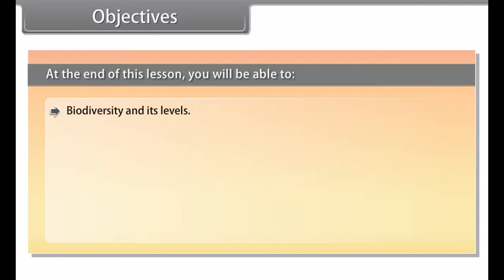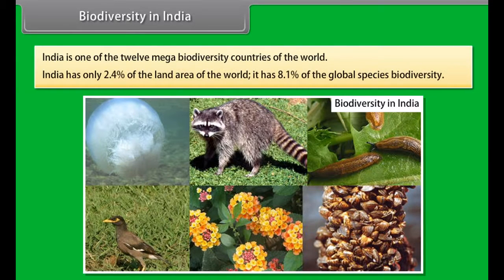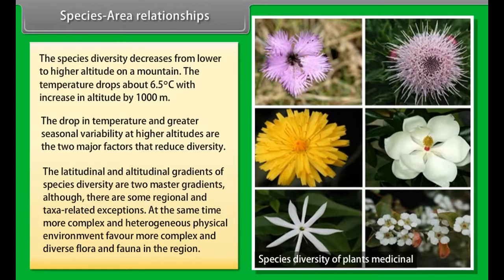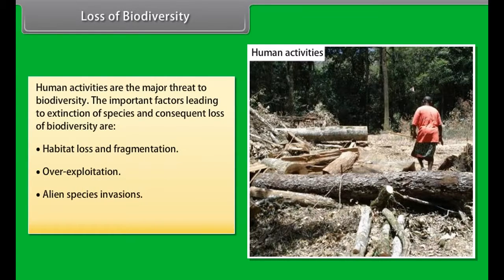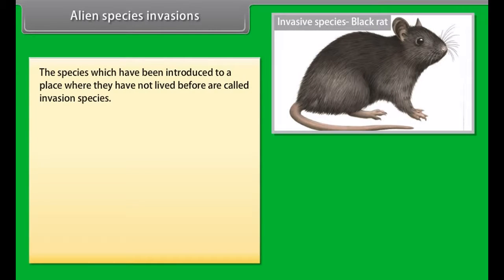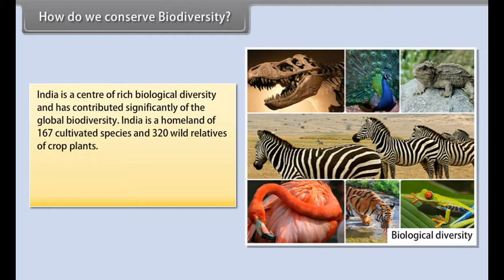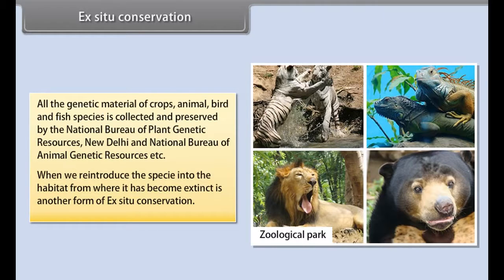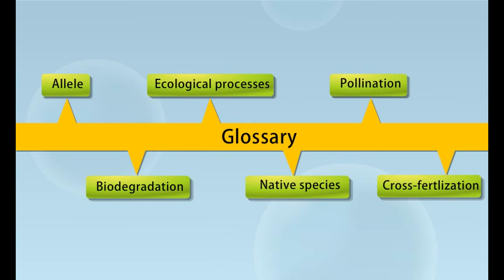Biodiversity and Conservation Class 12 Biology by CBSE Lectures